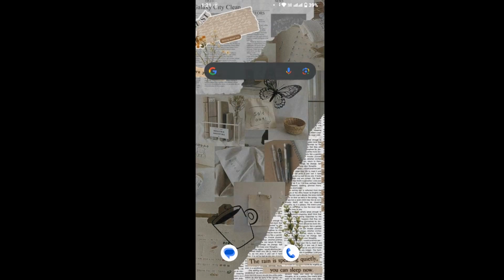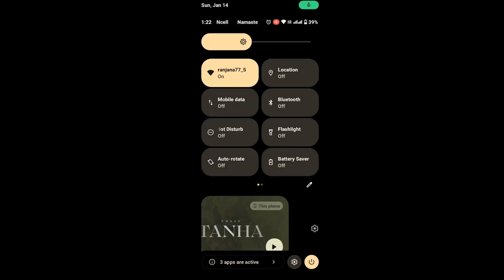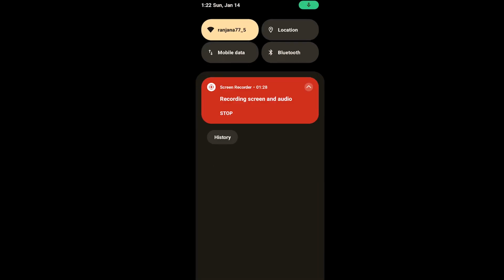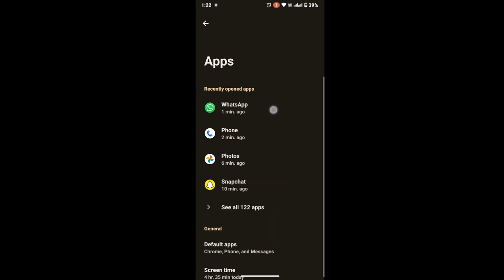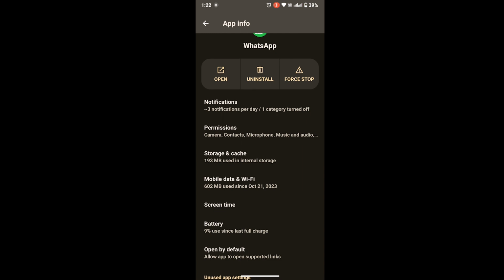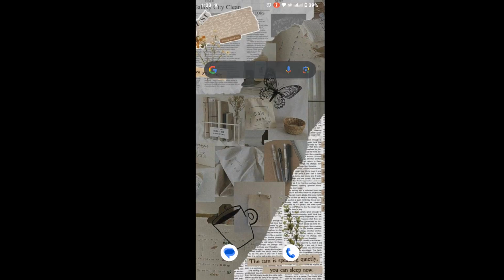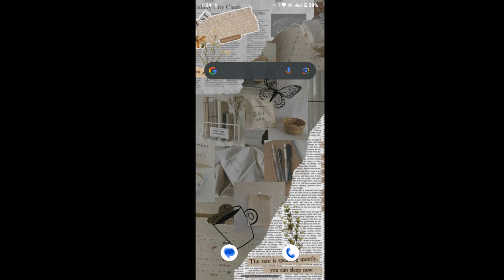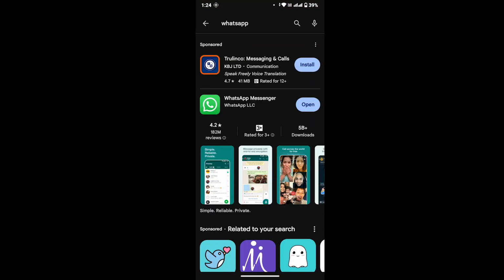How to Fix Couldn't Send Status on WhatsApp?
Learn How to Fix Couldn't Send Status on WhatsApp with quick and easy steps.

Struggling to share your epic moments on WhatsApp? Dreading the dreaded "Couldn't Send Status" message? Fear not, social media warriors! This Login Helps guide equips you with the ultimate arsenal to conquer any WhatsApp status glitch and unleash your creativity back into the digital world.